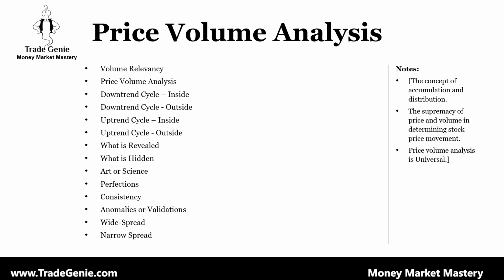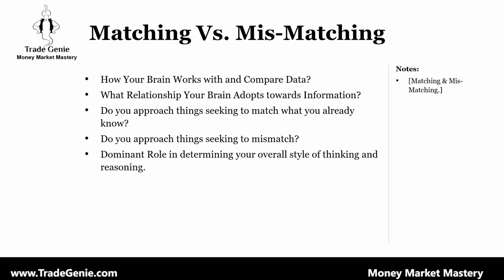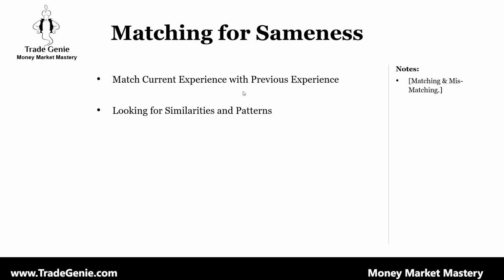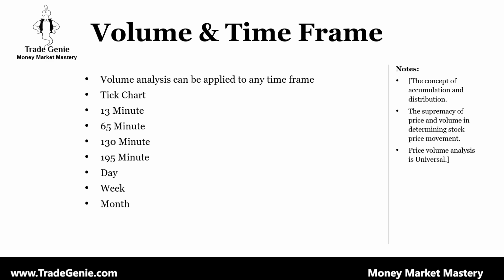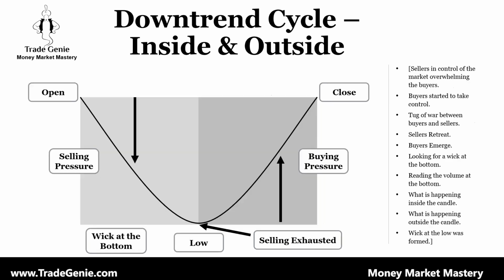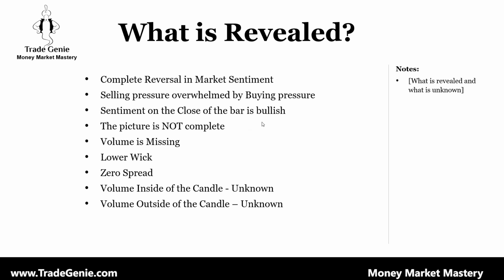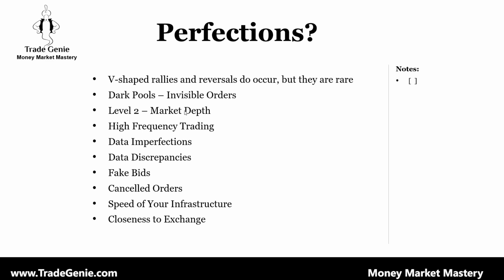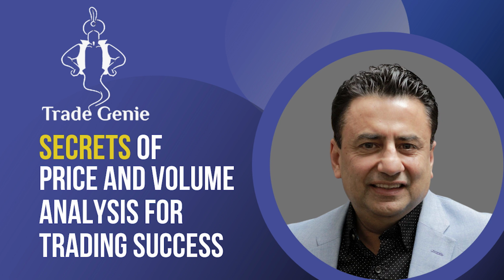Secrets of Price and Volume Analysis for Trading Success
Welcome to an insightful exploration into the dynamic relationship between price and volume in trading. In this comprehensive breakdown, we delve into the crucial role volume plays in understanding market movements and making informed decisions.

Throughout this video, we'll uncover the relevance of volume and its profound impact on trading strategies. From discussing the significance of matching versus mis-matching patterns to exploring correlations versus exceptions, we'll navigate the intricacies that shape the market landscape.

We'll also equip you with essential questions to ask yourself, aiding in the interpretation of volume data. Understanding the nuances of matching for sameness and how different time frames influence volume analysis will be a key focus.

Moreover, we'll shed light on the interplay between volume and the type of trading, examining how various trading styles interact with volume fluctuations. Whether validating trends or identifying anomalies, we'll guide you through methods to leverage volume insights effectively.

Join us on this journey as we decipher the complexities of volume analysis, empowering you to navigate markets with a deeper understanding of the symbiotic relationship between price movements and trading volumes. Don't miss out on this invaluable knowledge that can revolutionize your trading approach.

Join our Swing Options Service monthly at a trial price of $97 instead of the regular price of $197.

Head Office:
Trade Genie Inc.
315 South Coast Hwy 101,